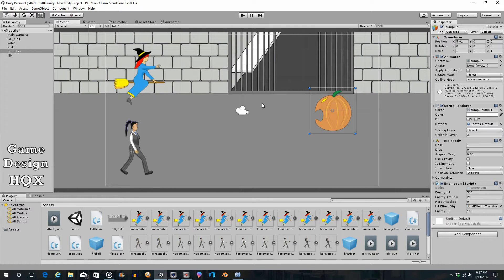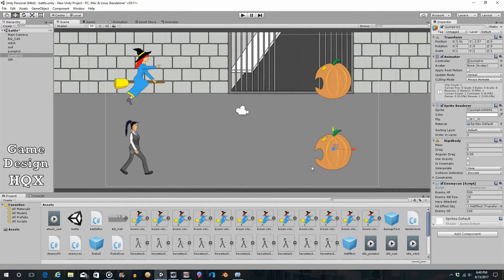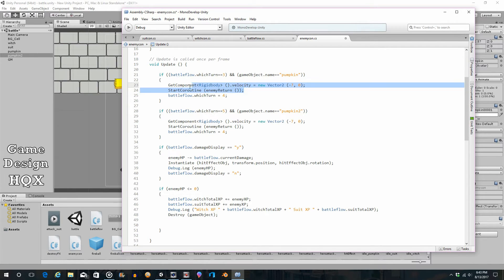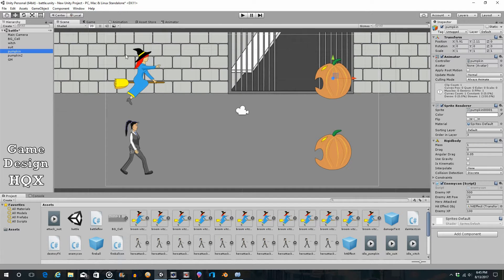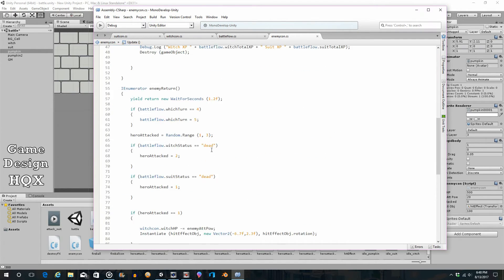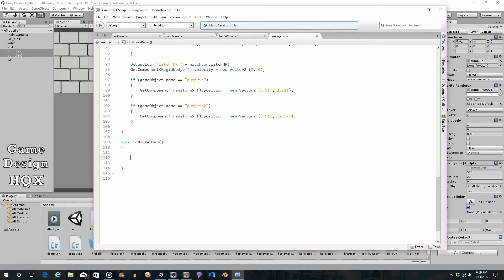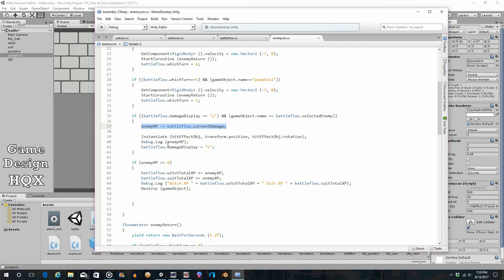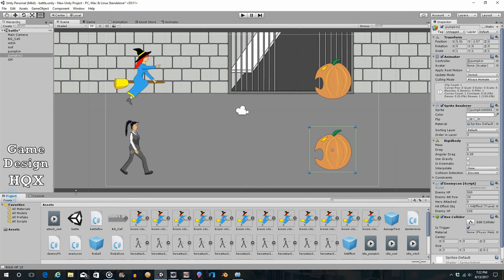Unity 5- How to Make a JRPG Battle System - 12